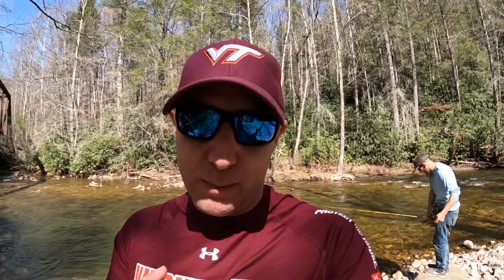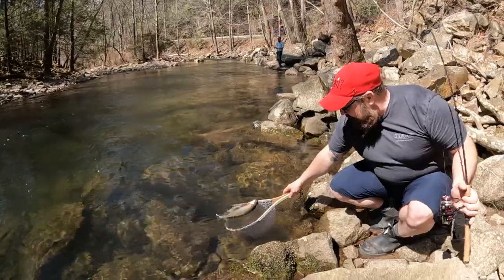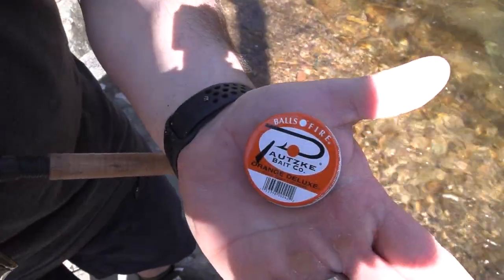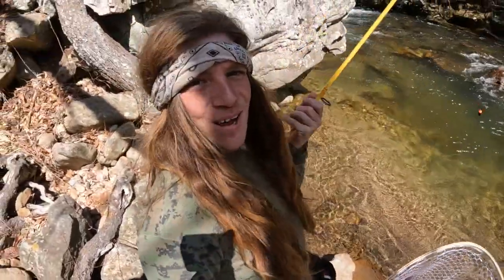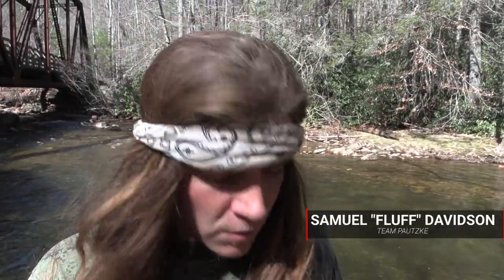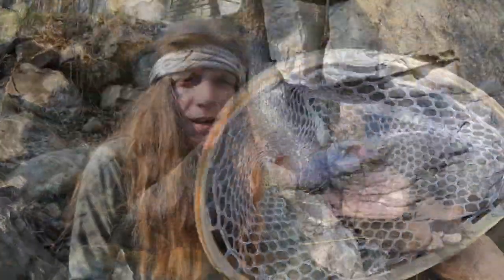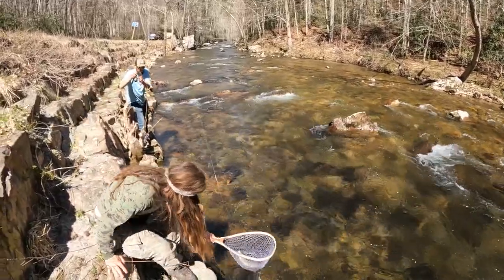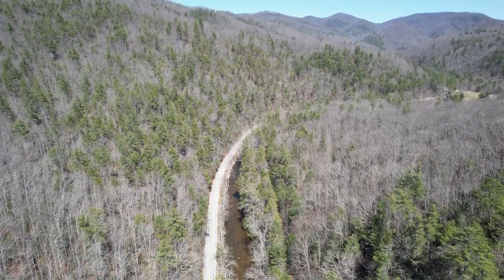Trout Fishing Virginia's Whitetop Laurel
Southwest Virginia's Whitetop Laurel boasts excellent trout fishing and top notch scenery. This gem of a stream boasts crystal clear mountain water and is stocked from October through June. Find out how to catch trout here now in this episode of Pautzke Outdoors.